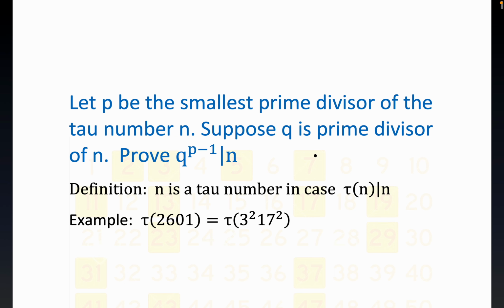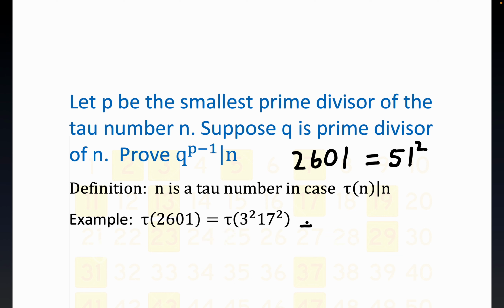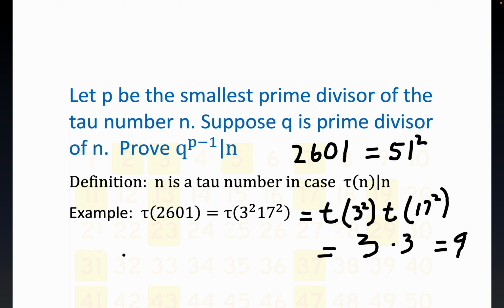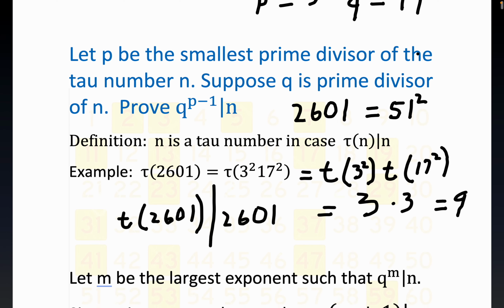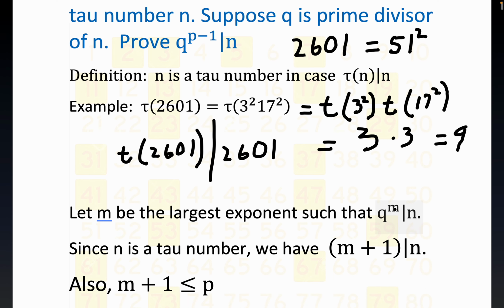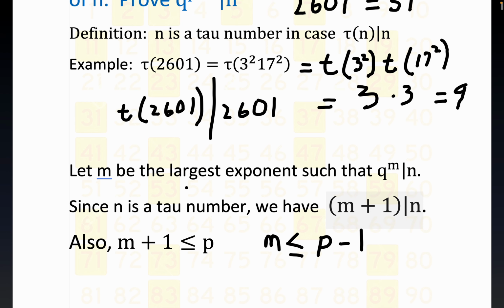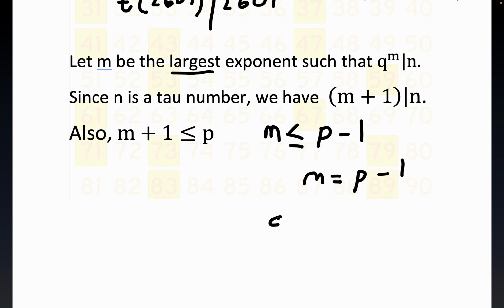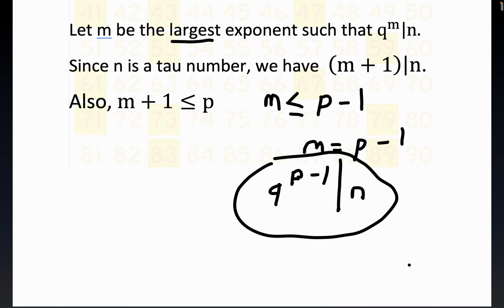Tau number divisor result involving the smallest prime divisor p, q^p-1 must divide the Tau number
Let p be the smallest prime divisor of the tau number n. Suppose q is prime divisor of n.  Prove  q^(p-1)|n. A tau number is defined to be any integer that is divisible by its number/count of divisors. Mathschallenge.net gave clear proof of why tau function is multiplicative. Key aspect of proof:  q^m a factor of n implies (m+1) is a factor of the number of divisors of n.  Eric W. Weisstein, 51^2 = 2601 is concrete example of odd tau number that is necessarily a perfect square.
Not certain if young adult article by Houston resident Abby Geigerman is about knots in the mathematical topology sense. December 2018. Andrews University researchers expounded on this continuity discipline quite profoundly.